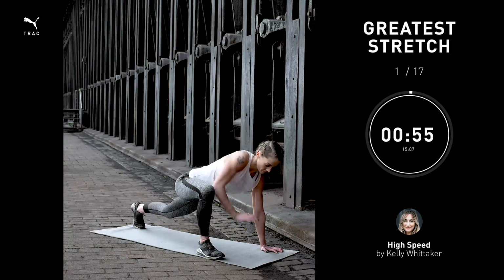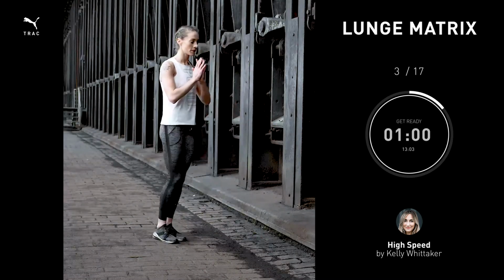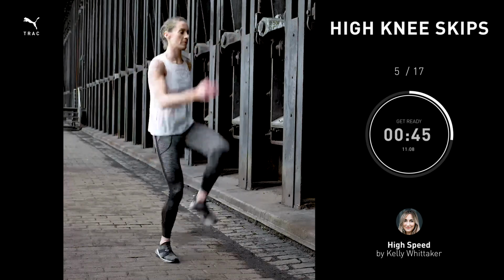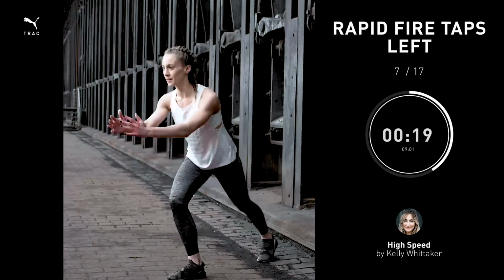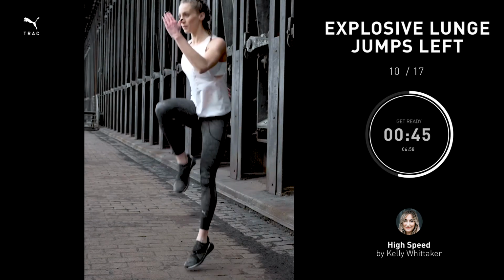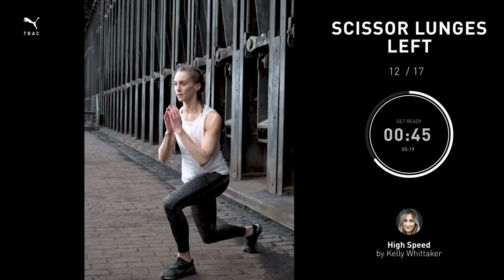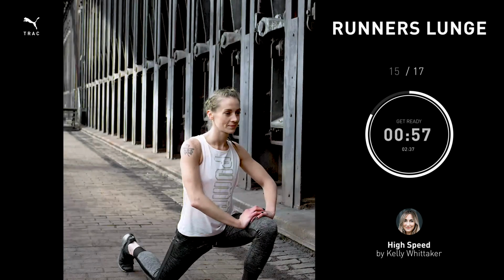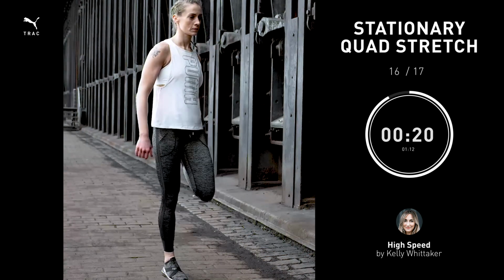High Speed Running 15 Minute At Home Workout with Kelly Whittaker | PUMATRAC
Nobody's catching you once you've mastered this workout. Join speed demon Kelly Whittaker in this 15 minute at home intermediate running workout.

0:00 | High Speed Quick Feet
0:14 | Greatest Stretch
1:20 | Hip Hydrants
2:24 | Lunge Matrix
3:29 | Bear Plank Taps
4:19 | High Knee Skips
5:09 | Rapid Fire Taps Right
5:59 | Rapid Fire Taps Left
6:49 | Popcorn Squats
7:39 | Explosive Lunge Jumps Right
8:29 | Explosive Lunge Jumps Left
9:19 | Mountain Climbers
10:09 | Scissor Lunges Left
10:58 | Scissor lunges Right
11:48 | Cross Body Climbers
12:50 | Runners Lunge
13:53 | Stationary Quad Stretch
14:39 | Greatest Stretch